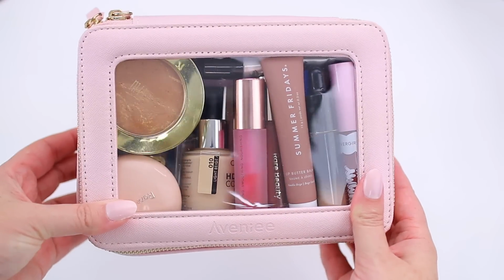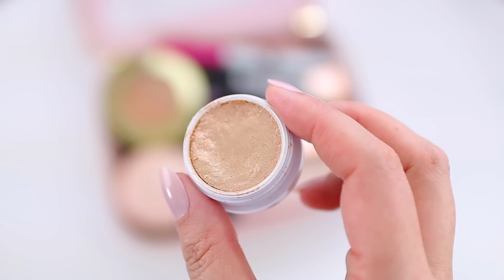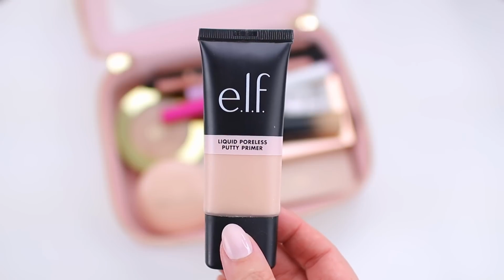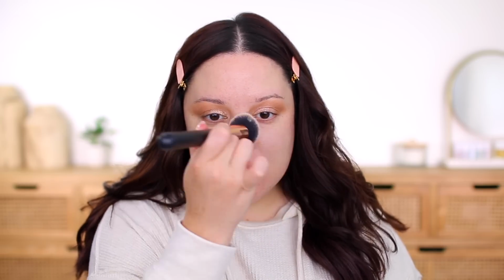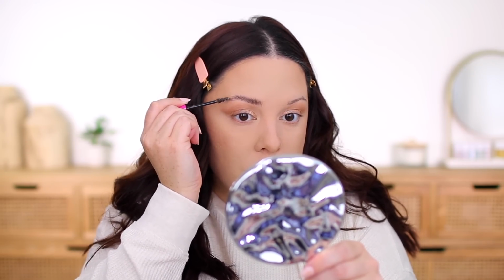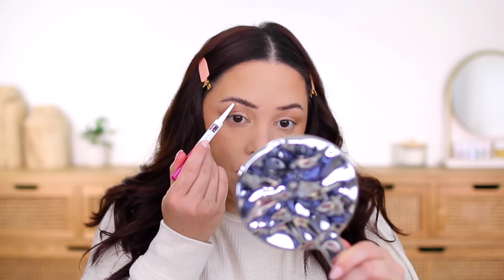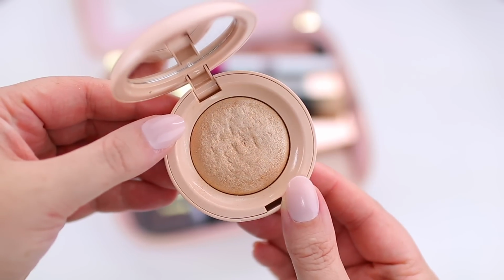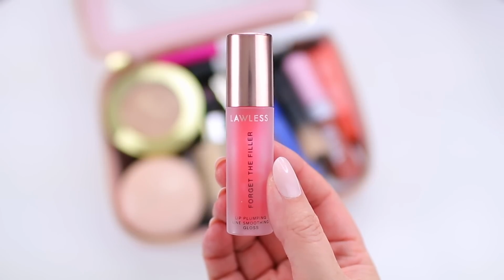WHAT’S IN MY TRAVEL MAKEUP BAG 2023 ✨ MY ALL-TIME FAVORITES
Today I'm sharing everything inside my travel makeup bag including my staple favorites and some new products I've using! I thought it would be fun to do a get ready with me too.

Makeup bag
Trike stroller

➜ PRODUCTS MENTIONED
COMPLEXION
-Heimish Artless Glow Base
-e.l.f. Liquid Poreless Putty Primer
-Catrice HD Foundation in Light Beige
-e.l.f. Camo Color Corrector in Blue

CHEEKS
-Makeup Revolution Ultra Cream Bronzer in Light

EYES
-Milani Eyeshadow Primer
-NYX Thick It Stick It Brow Gel in Espresso
-NYX Lift n Snatch Brow Tint Pen in Espresso
-Uoma by Sharon C One and Done Brow Styler

LIPS
-e.l.f. Squeeze Me Lip Balm in Strawberry

BRUSHES
-Sigma E28
-Frankie Rose Foundation 90 Brush
-Smashbox Cream Cheek Brush
-e.l.f. Complexion Duo Brush
-Velour Powder Puff
-Sigma x Christen Dominique Setting Brush
-Profusion Round Tapered Powder Brush
-Profusion ES6
-Profusion Highlighter Brush